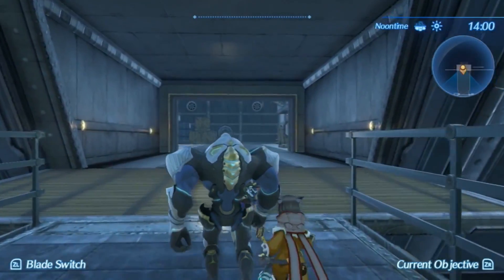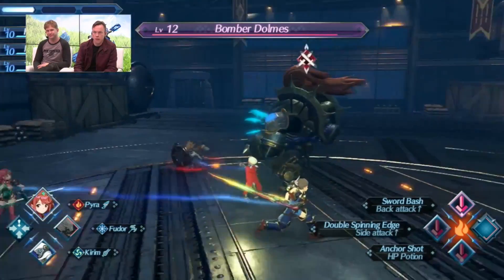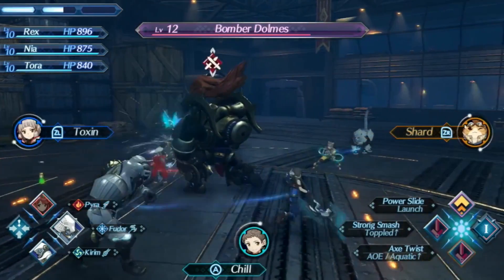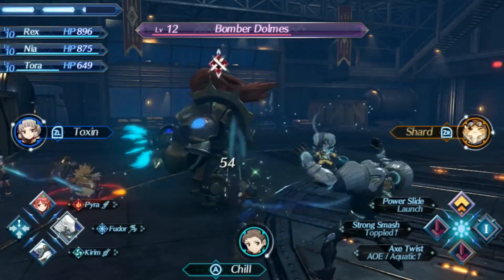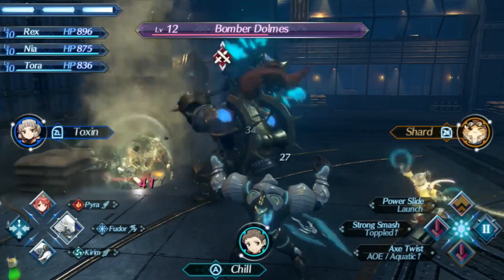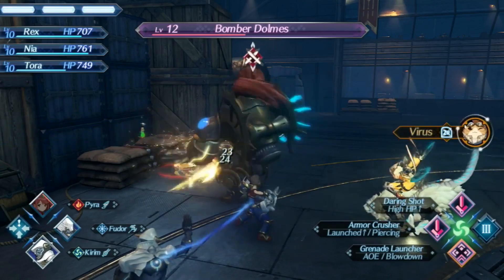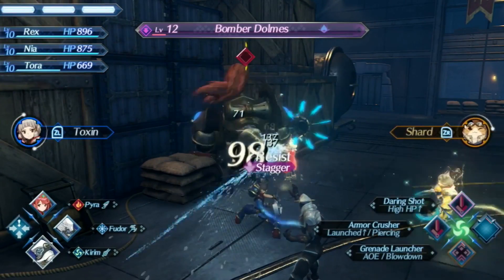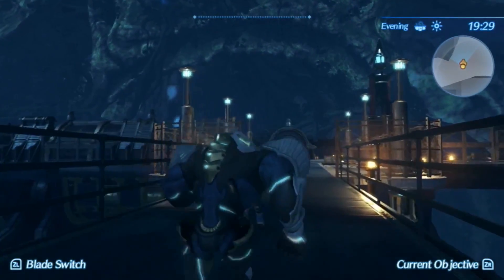Xenoblade Chronicles 2 - Boss Battle Gameplay - E3 2017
Nintendo shows off one of the many bosses you'll have to take down in Xenoblade Chronicles 2!

Follow IGN for more!